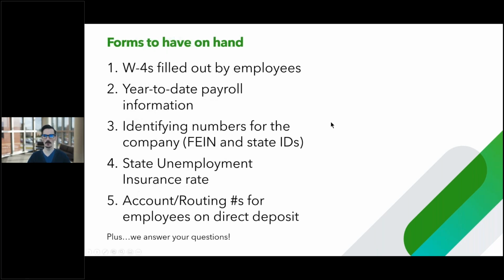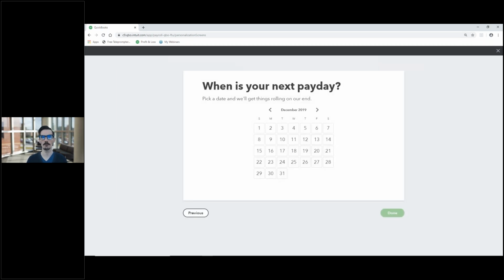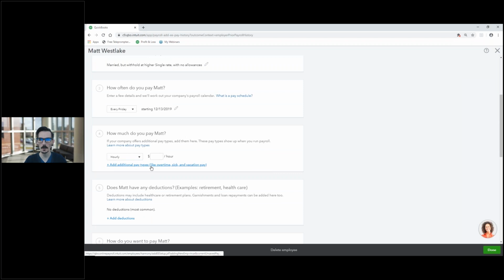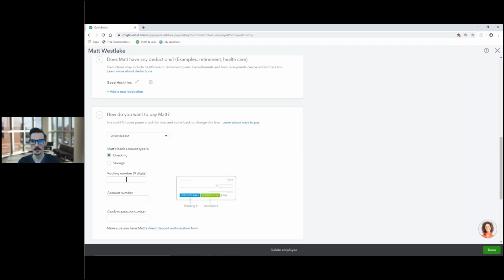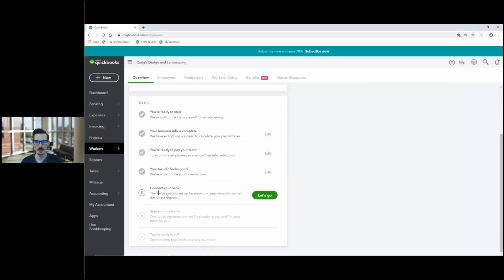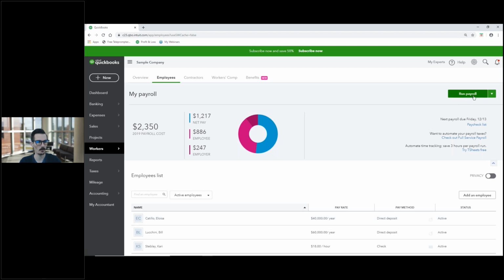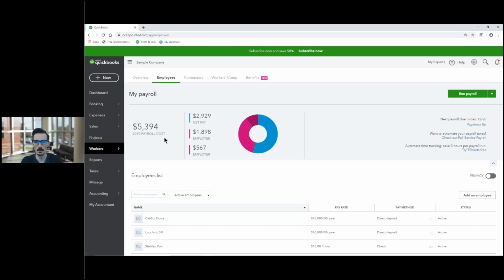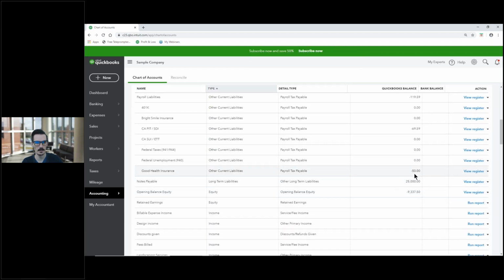Getting Started in QuickBooks Online Payroll | QuickBooks Training Webinars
Get ready to pay your team! See how to:
· Decide which subscription is right for you
· Set up payroll
· Pay employees
· Pay and file payroll taxes

QuickBooks The world’s largest workforce works for themselves. We work for them by providing smarter business tools. QuickBooks BackingYou.